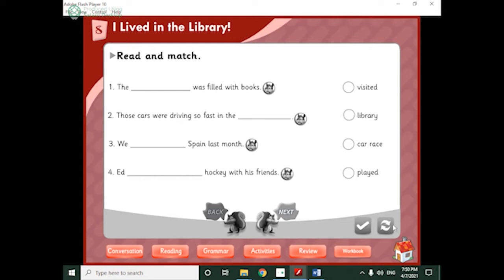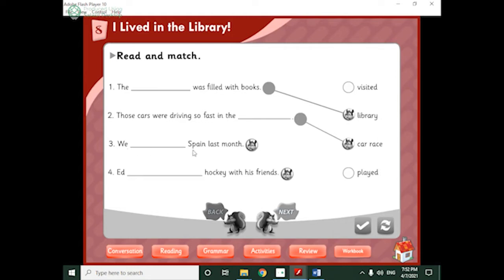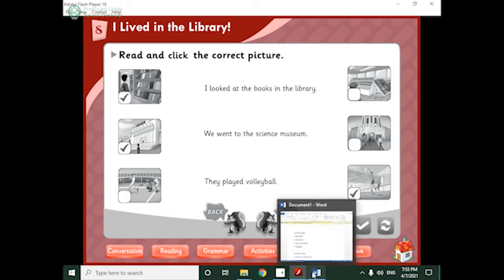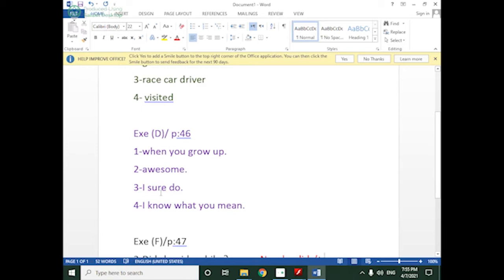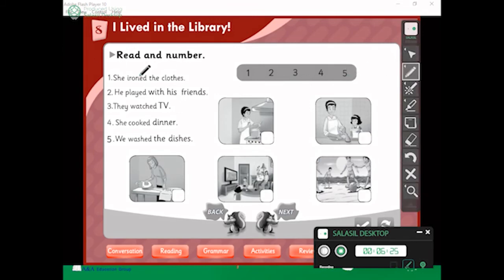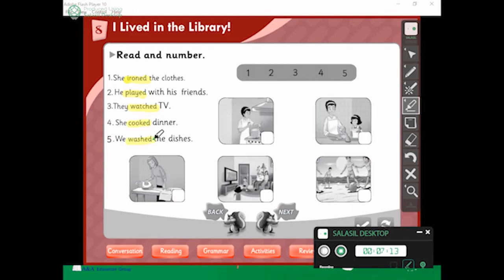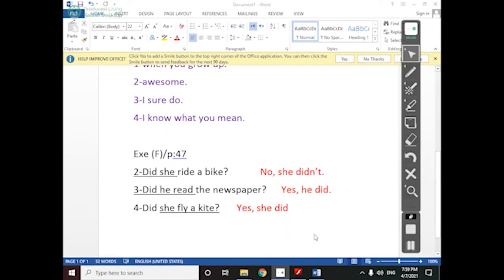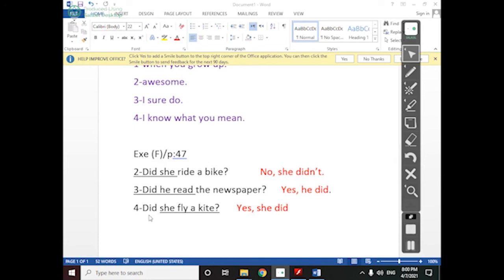اللغة الانجليزية - Unit 8 -workbook- p .45+46+47 - الصف الرابع